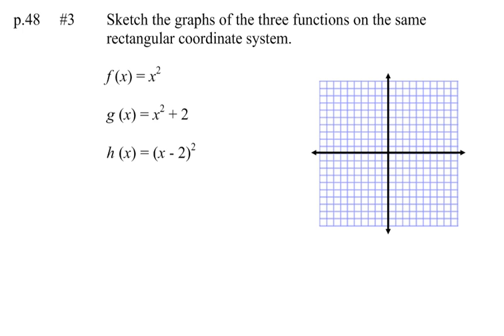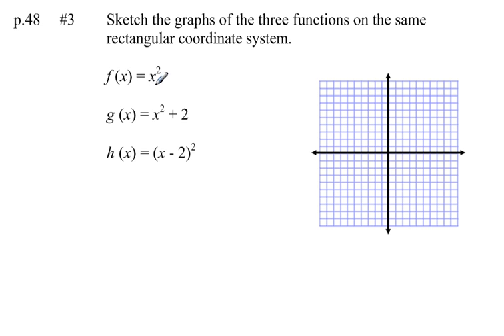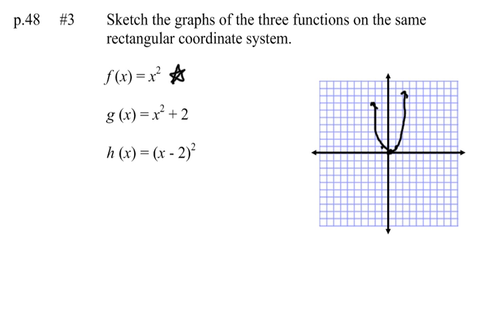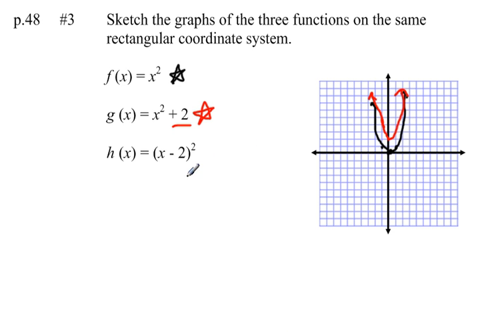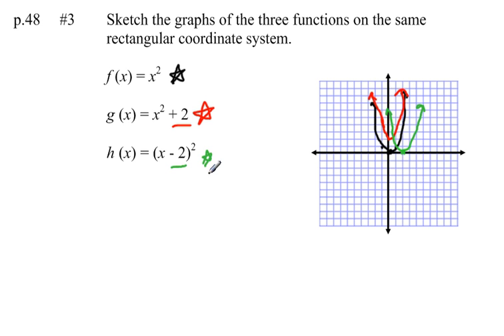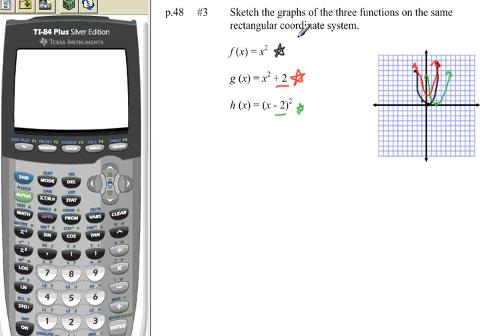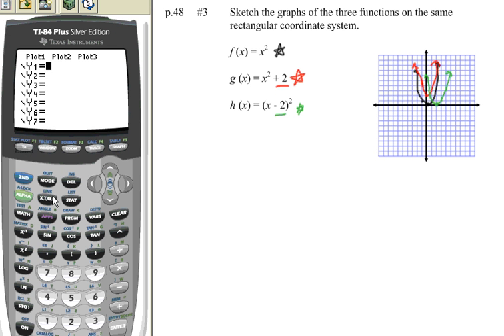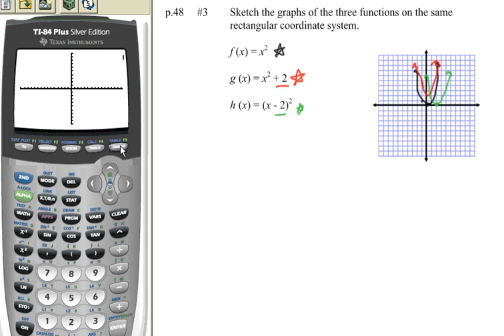Pre Calculus Chapter 1 p.48 #3